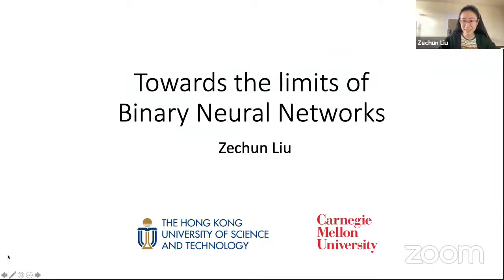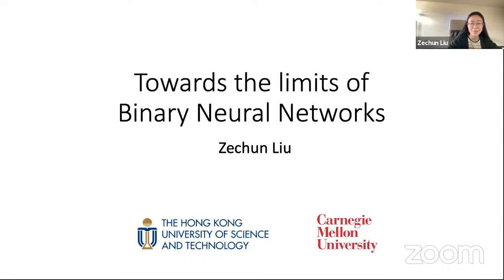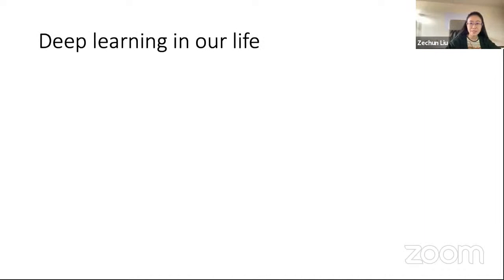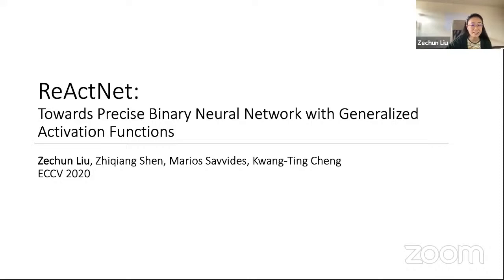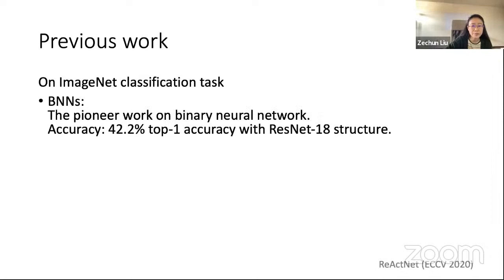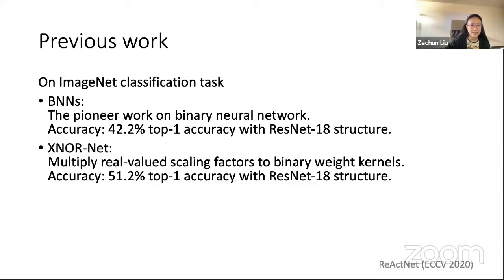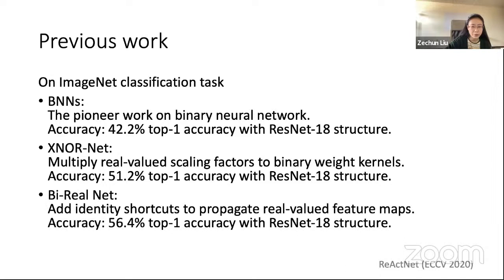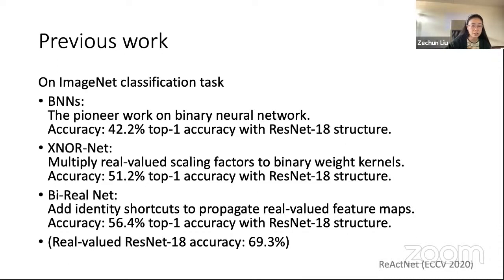Towards the Limits of Binary Neural Networks - Series of Work (ECCV2018, CVPR2020, ECCV2020)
This talk covers the recent advances in binary neural networks (BNNs). With the weights and activations being binarized to -1 and 1, BNNs enjoy high compression and acceleration ratio but also encounter severe accuracy drop. In this lecture, we will start from the background and common practice of network binarization, and then dive deep into a widely used BNN model, "Bi-Real Net" (ECCV2018). Further, we introduce two recent works, done in Carnegie Mellon University: "MobileNet via Evolution-based Searching" (CVPR2020), which use neural architecture search for finding the most suitable architecture for binarization, and "ReActNet: Towards Precise BNNs with Generalized Activation Functions" (ECCV2020), which achieves 69.4% top-1 accuracy on ImageNet dataset, for the first time binary neural network reaches the real-valued ResNet-level accuracy.

00:00 Intro
04:30 PART I: Binary Network Architecture and Optimization (Bi-Real Net)
06:20 Background: Forward pass Binarize the weights and activations with the sign function
07:51 The mechanism of 1-bit CNNS
16:19 Take-home message and discussion (Bi-Real Net)
26:45 ReActNet: Towards Precise Binary Neural Network with Generalized Activation Functions
30:07 ReAct operations are differentiable
33:30 Discussion (ReActNet)
37:26 Binarizing MobileNet via Evolution-based Searching
42:51 Discussion (Binarizing MobileNet via Evolution-based Searching)
01:10:09 Latent Weights Do Not Exist: Rethinking Binarized Neural Network Optimization
01:19:15 S2-BNN: Bridging the Gap Between Self-Supervised Real and 1-bit Neural Networks via Guided Distribution Calibration

Talk is based on the speaker's papers:
Bi-Real Net: Enhancing the Performance of 1-bit CNNs With Improved Representational Capability and Advanced Training Algorithm (ECCV2018)

ReActNet: Towards Precise Binary Neural Network with Generalized Activation Functions (ECCV2020)

Presenter BIO:

Papers’ author Zechun Liu is a Ph.D. student at Hong Kong University of Science and Technology, supervised by Kwang-Ting Cheng. She is also a visiting scholar at Carnegie Mellon University. Her research interest focuses on neural network compression, including network quantization, channel pruning, neural architecture search, etc.